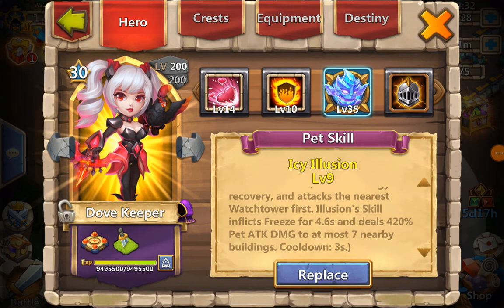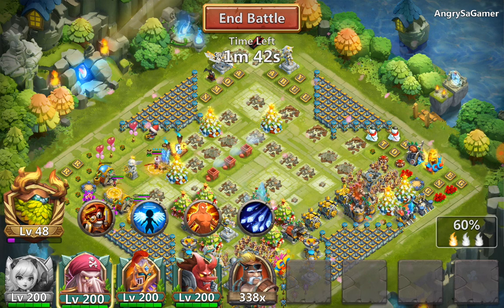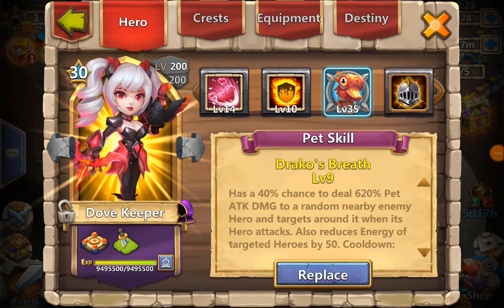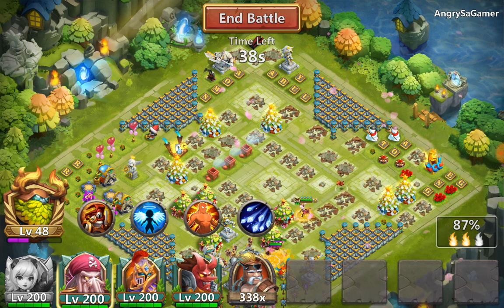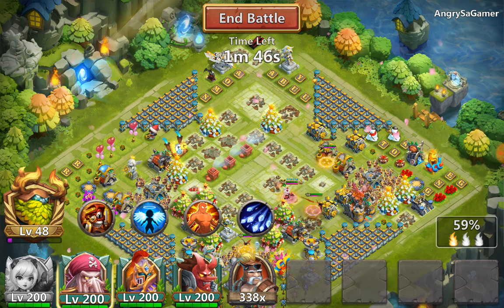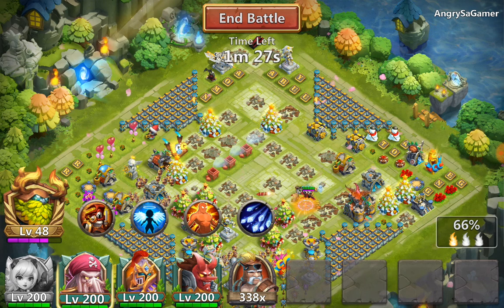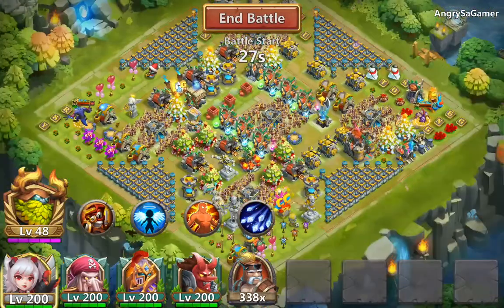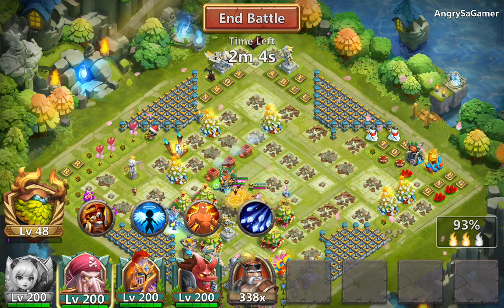Pet Priority for Guild Wars | Castle Clash